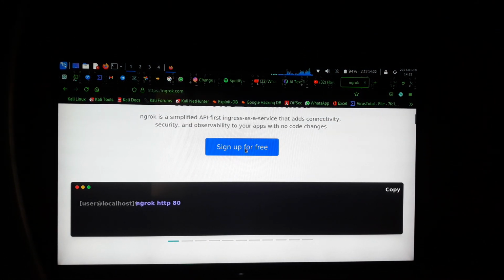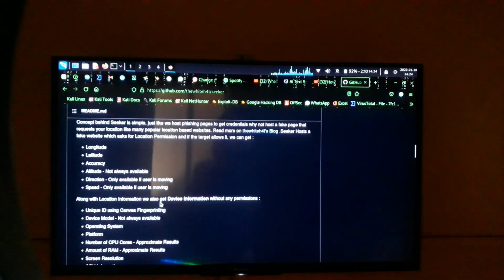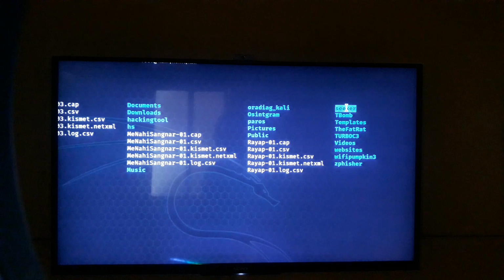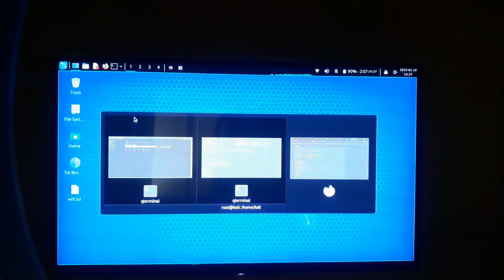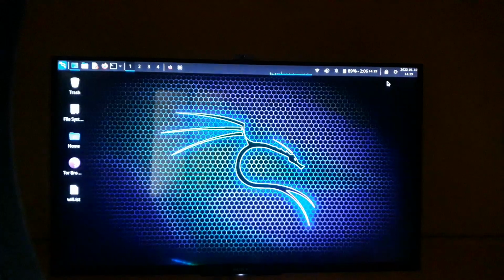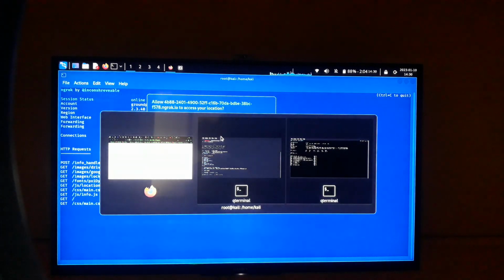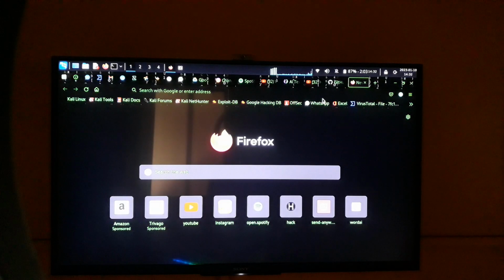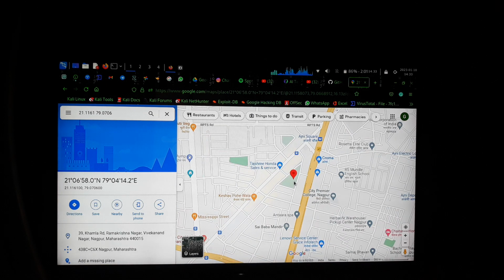how to gather information of victim just using a single link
discord link in main page of YouTube

comment the next video which you want